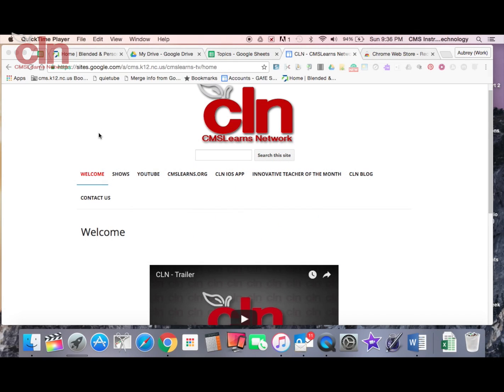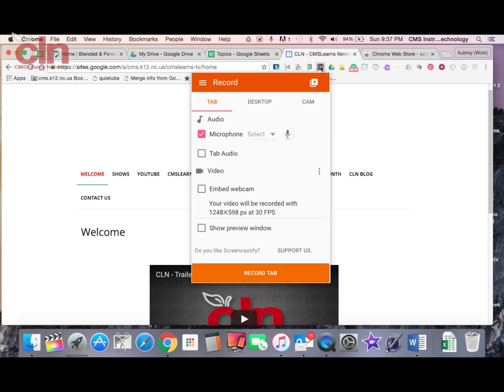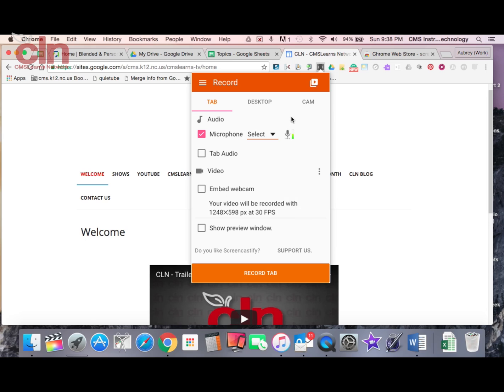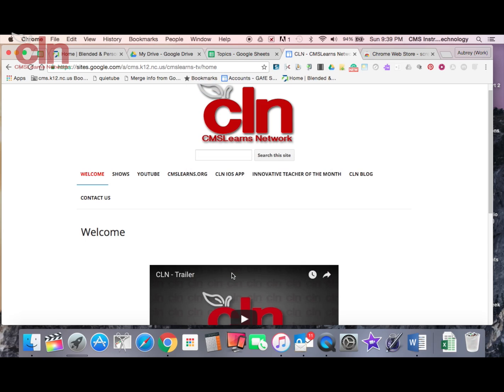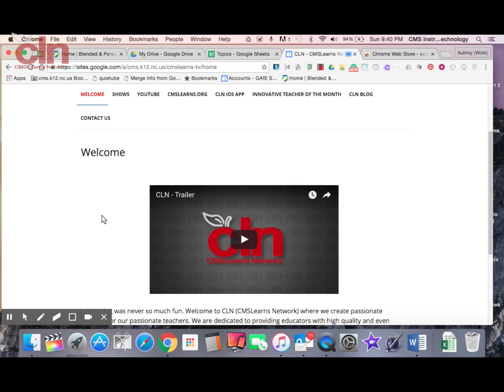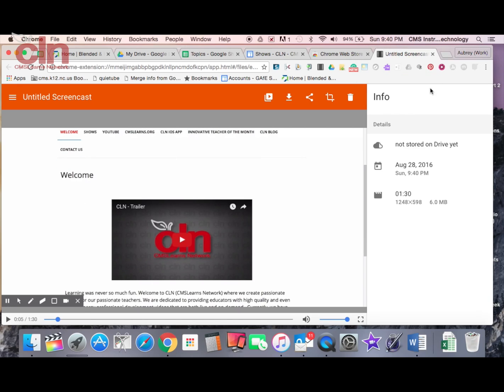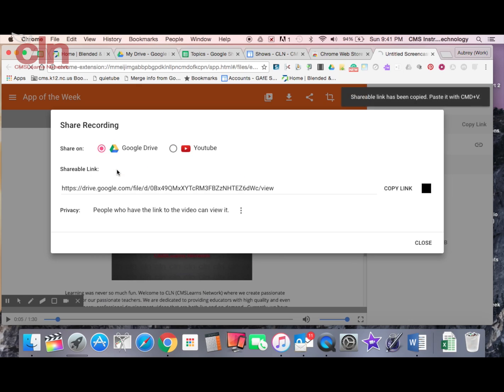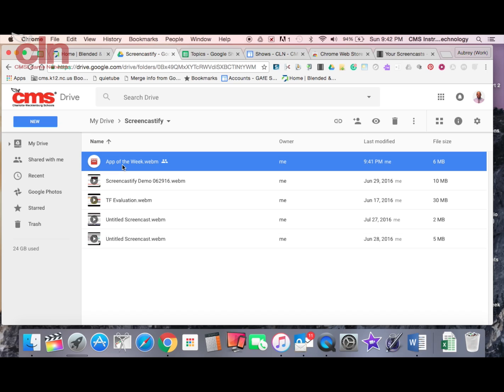App of the Week Screencastify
Learns how to record your screen with the screen capturing tool Screencastify.